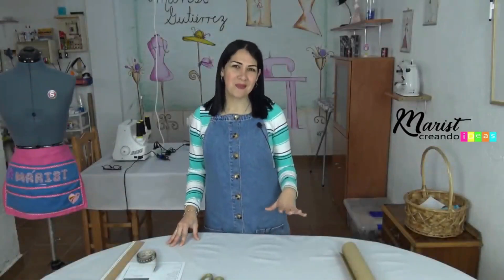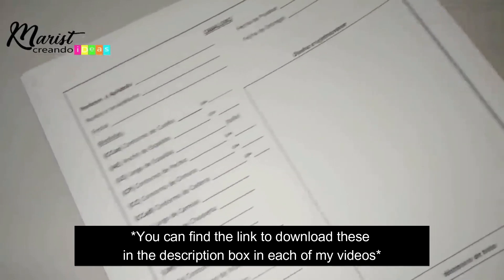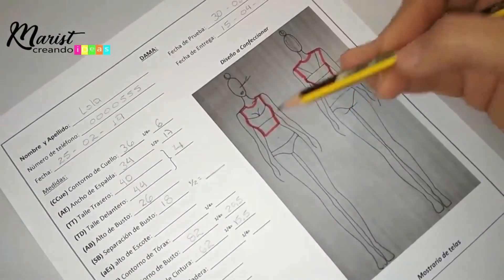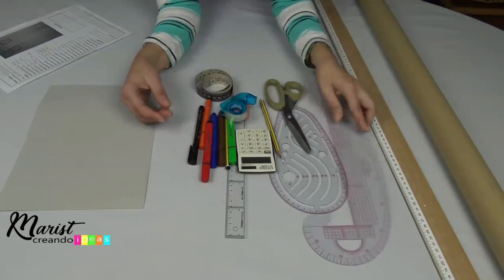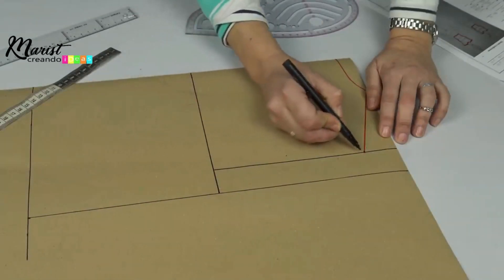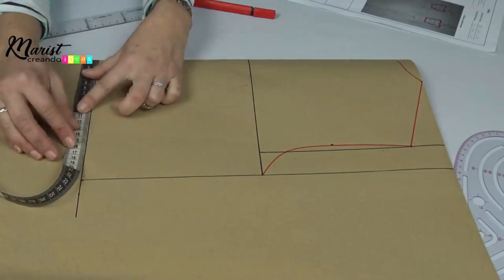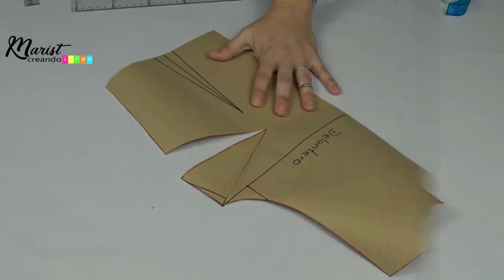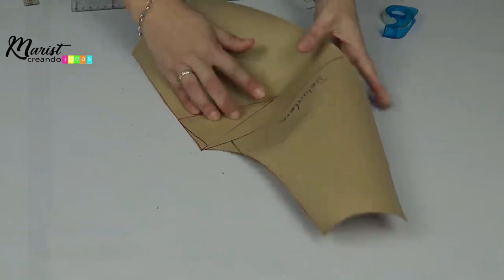#05 Succeed with this basic women's pattern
😊👉Basic pattern for women